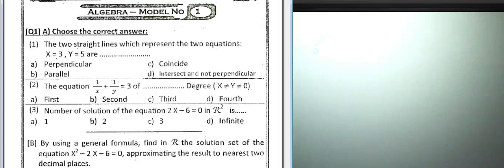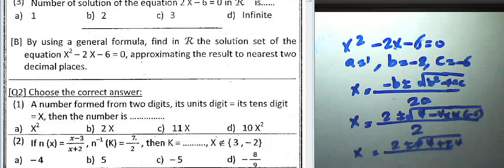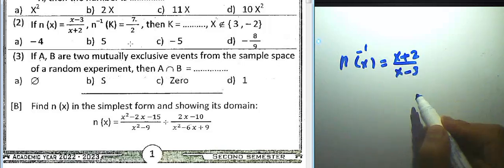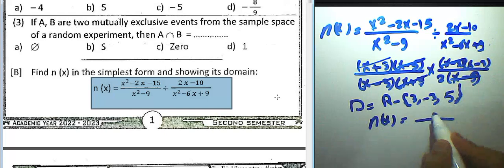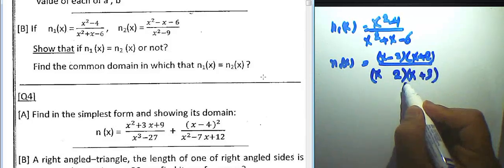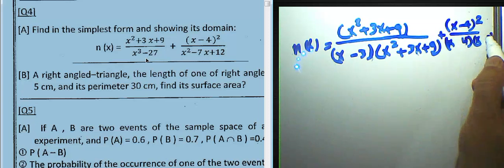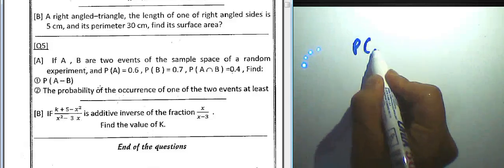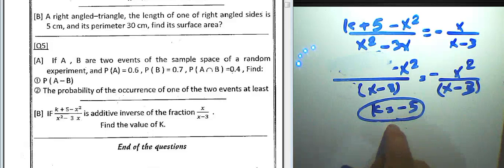MATH prep 3 QUESTIONS BANK🔥# حل أسئلة التوجيه# ماث الصف الثالث الاعدادي لغات رياضيات شرح حل# ترم